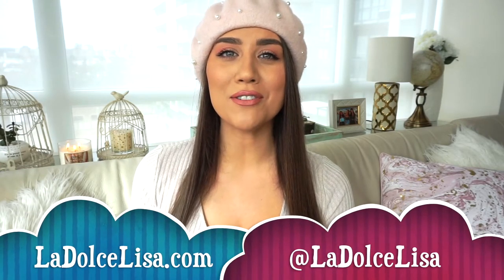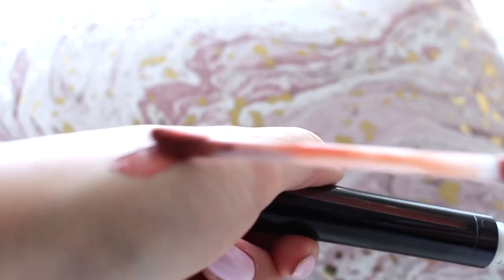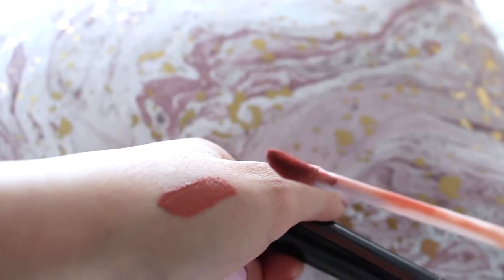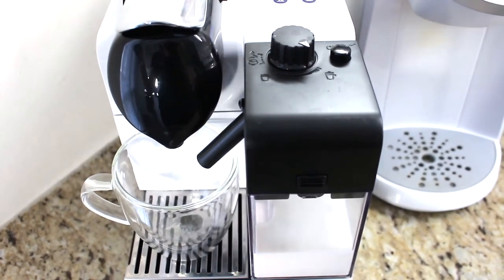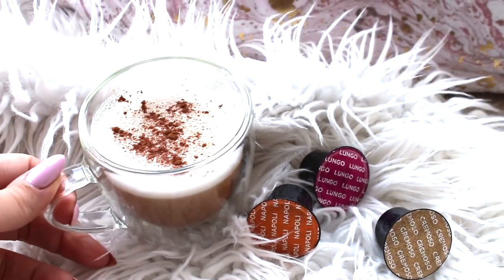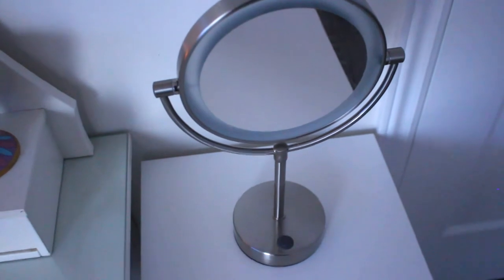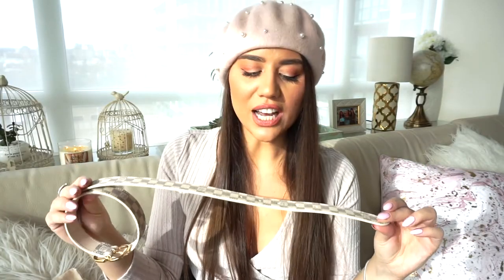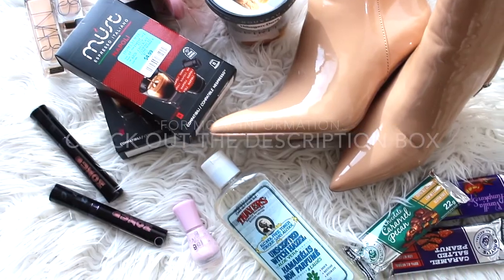February Favourites | Beauty, Food, Lifestyle, Fashion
Welcome to my February Favourites! This month I had quite a wide variety of favourites from affordable to higher-end picks, ranging from Beauty, Food, Lifestyle, and Fashion. I hope you enjoy the versatility of the items I chose. Favourite videos are some of my favourite videos to watch on YouTube, so filming this was quite exciting. If you enjoyed this, let me know by giving me a "Thumbs Up" that way I can film more of these in the future! Here is a list of my favourites:

Beauty: 0:43
- Buxom - Va-Va Plump Shiny Liquid Lipsticks (Honey Do & Beg For Mauve) *My Sister's Blog Post swatching all the Lipsticks
- Thayers - Unscented Witch Hazel Toner (Alcohol-Free with Aloe)

Food: 5:36
- Haagen Dazs - Spirits Ice Cream (Rum Ginger Cookie0
- Daryl's - All Natural Bars
- Nespresso Lattissima Pro Espresso Machine
- Must - Espresso Italiano Pods
- Traditional Medicinals - Organic Chamomile with Lavender

Lifestyle: 11:37
- Kaitum Ikea Mirror - with Buit-In Light
- Succulent Houseplants

Fashion: 13:38
-Louis Vuitton - Mini 25MM belt
- Forever21 - Nude Booties (size 8.5)

- Lisa